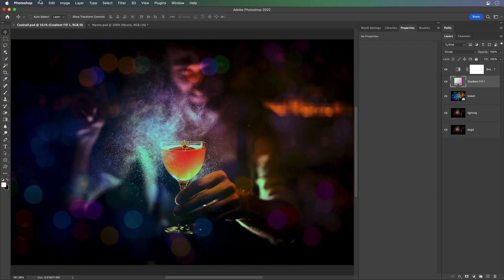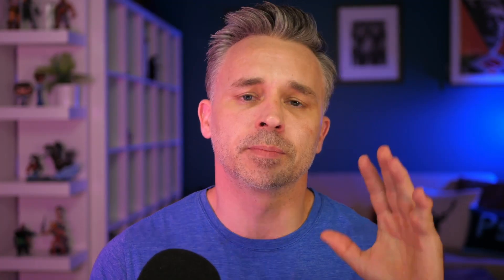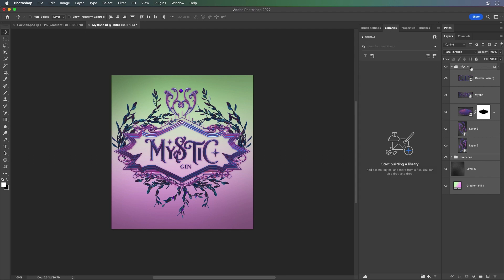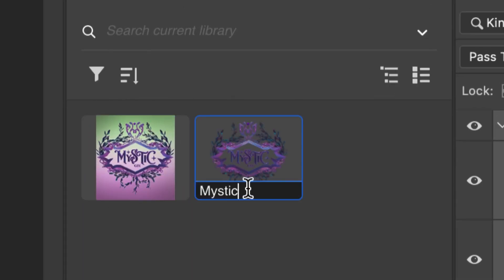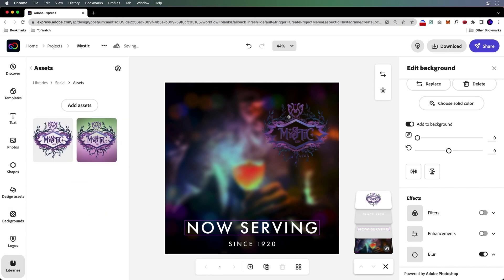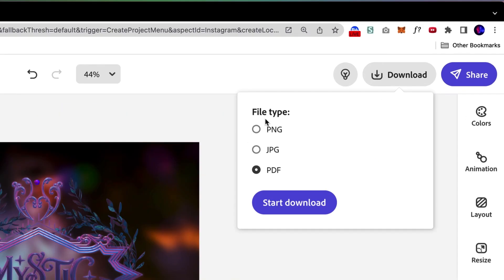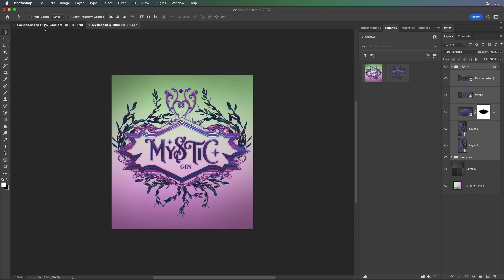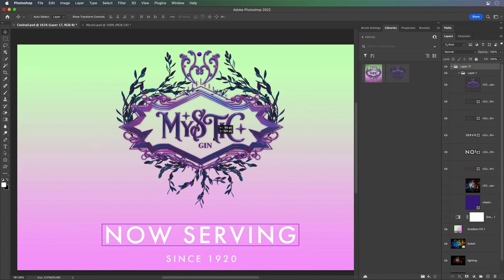Photoshop to Adobe Express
Learn how to export and import Photoshop content into Adobe Express. Learn how to create Library graphics that are linked to Adobe Express making it easy to update. Also see how you can bring Adobe Express content back into Photoshop with all the layers intact.